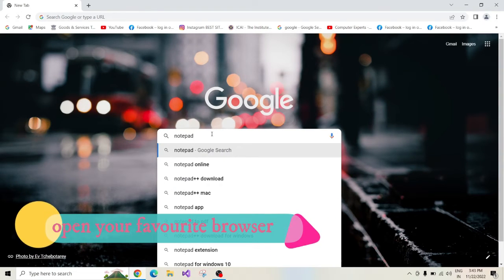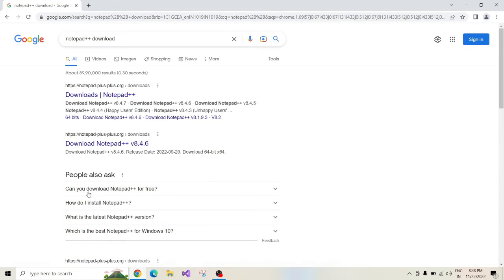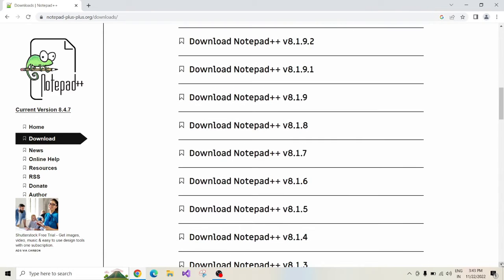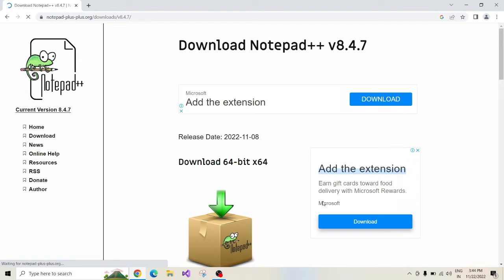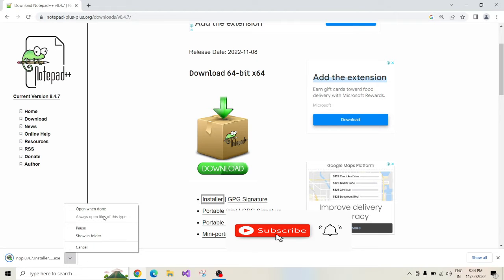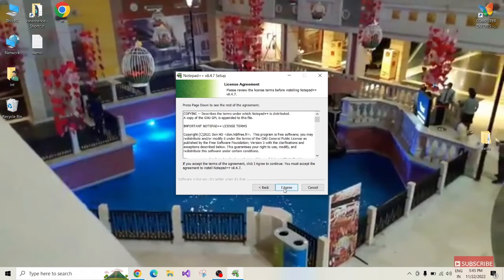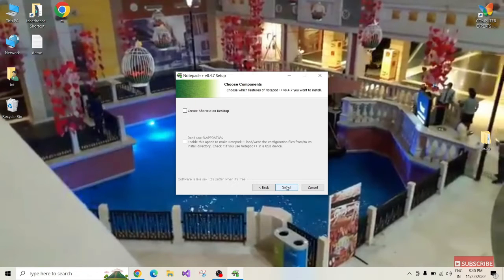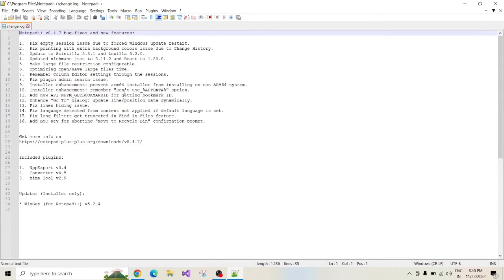How to Install Notepad++ on Windows 10: The Essential Guide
How to Install Notepad++ on Windows 10
Notepad++ is a text and source code editor for use with Microsoft Windows. It supports tabbed editing, which allows working with multiple open files in a single window. The product's name comes from the C postfix increment operator. Notepad++ is distributed as free software.
How to install Notepad++ on Windows 10/11 [2022 Update] Complete step by step guide
How To Use Notepad++ | Programming Tutorial for Notepad++
How to download & install Notepad++ on Windows 10
notepad++
windows 10